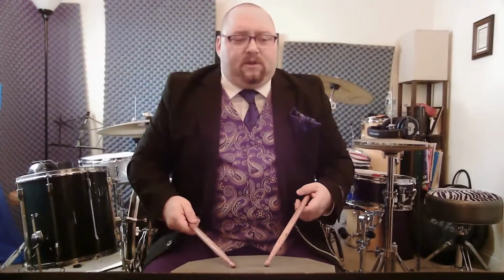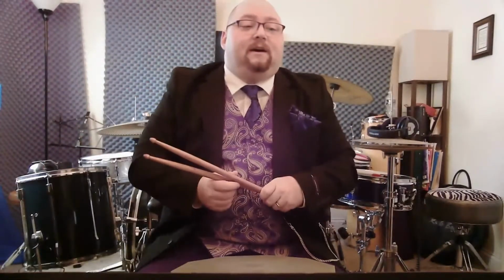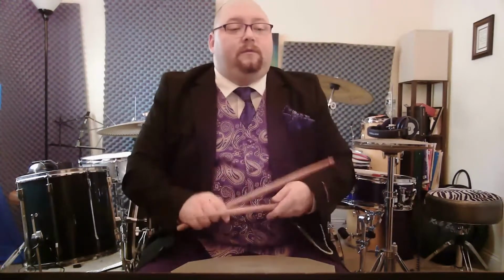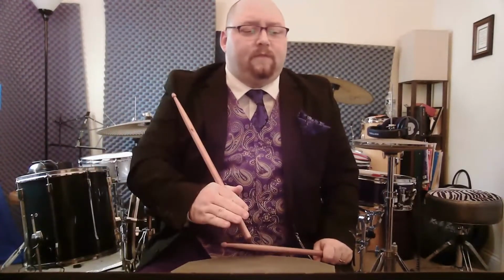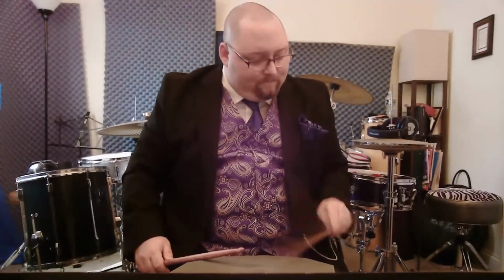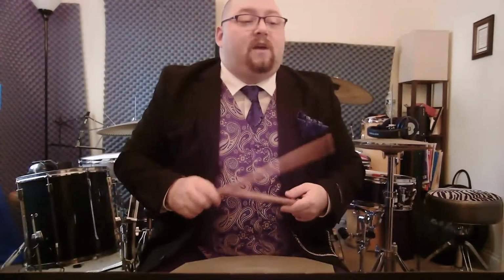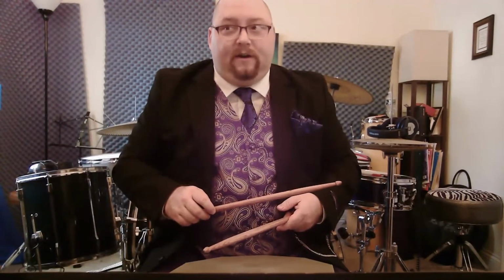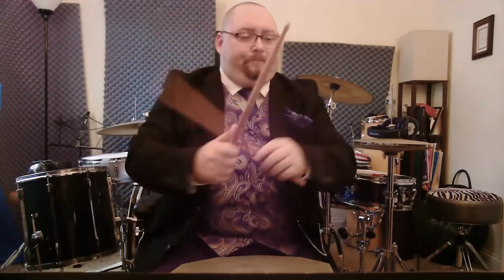YouTube Master Class: The Rudimental Ritual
Zac Treby’s Drum Studio Presents – The Rudimental Ritual Master Class

In this Master Class you learn Alan Dawson’s famous Rudimental Ritual.  Zac takes you through page by page in an easy-to-understand fashion, towards the goal to making the ritual yours for life.